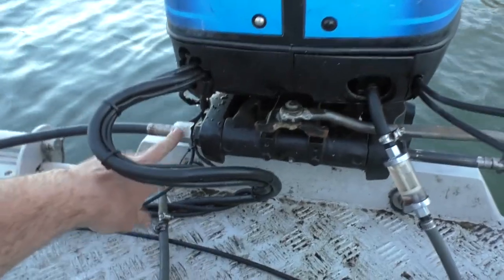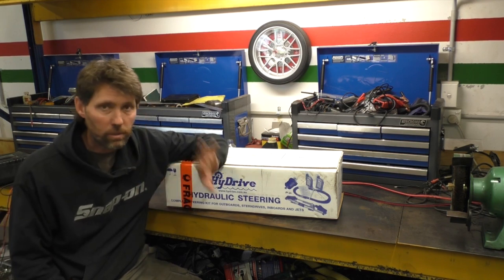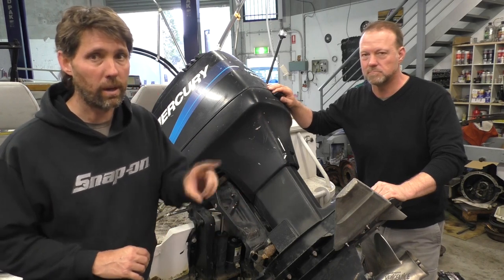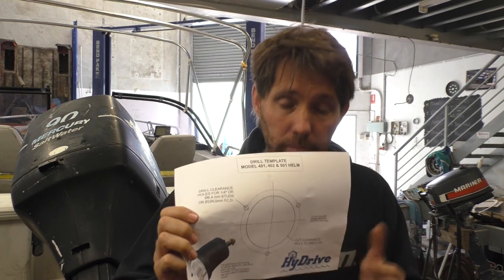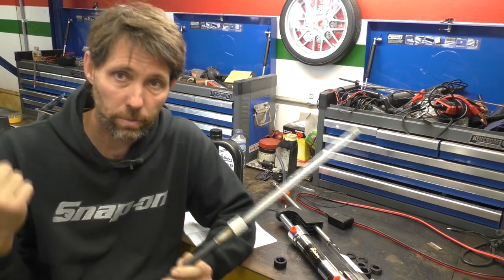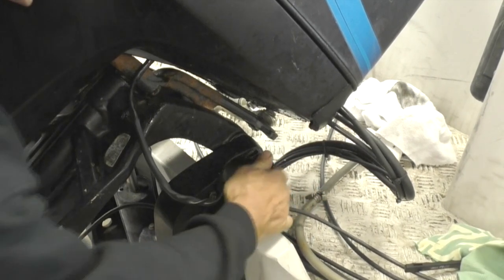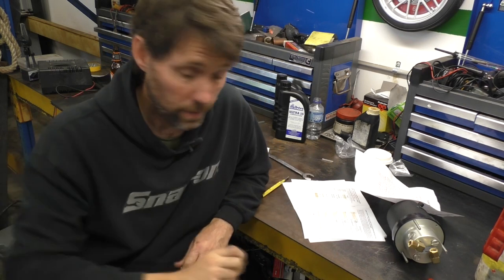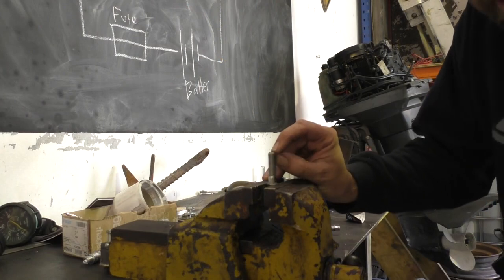Installing HyDrive hydraulic steering in a boat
In this video I install a HyDrive hydraulic steering unit in a boat. This includes installing the helm and hydraulic ram / cylinder, connecting all the hydraulic hoses and bleeding the system.

Information about the HyDrive Admiral system installed can be found